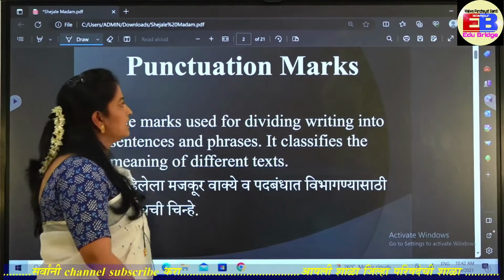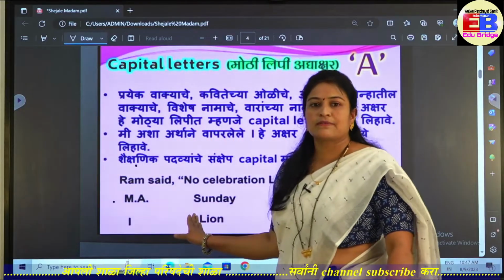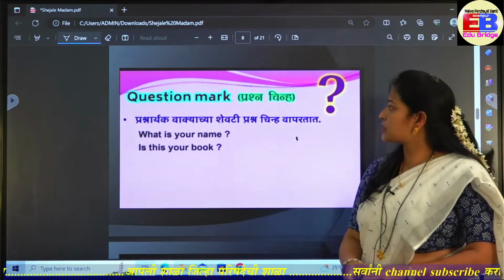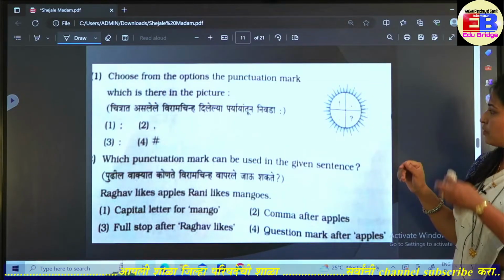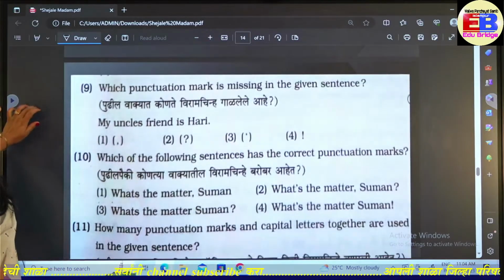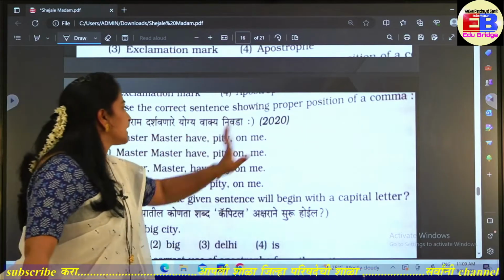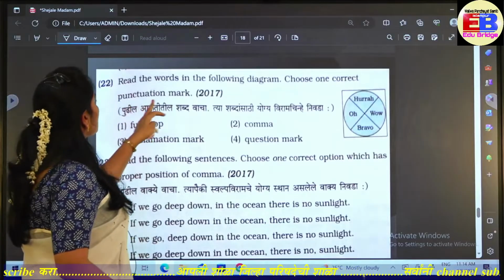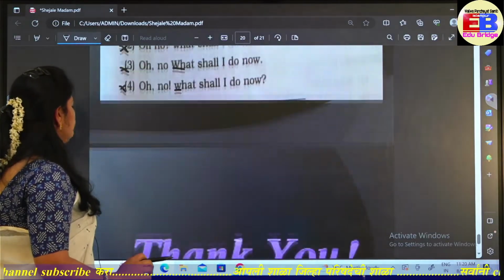इ.5 वी विषय-इंग्रजी, घटक- Punctuation Marks सौ शीला शेजाळे, जि प शाळा मर्दवाडी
वाळवा पंचायत समिती इस्लामपूर

सूचना